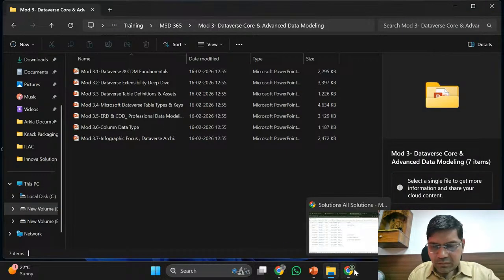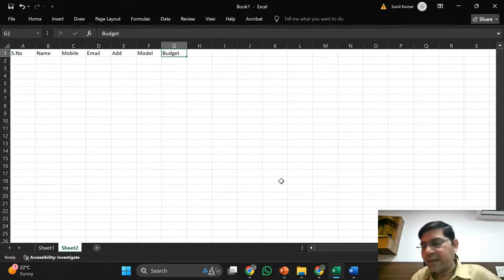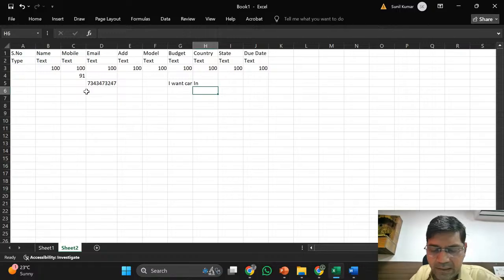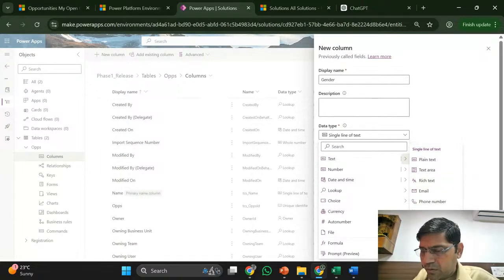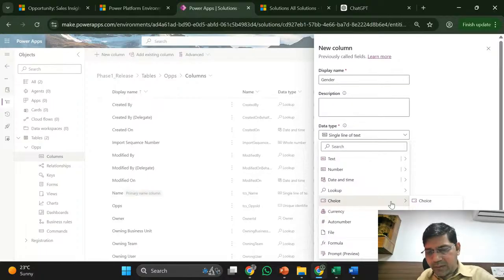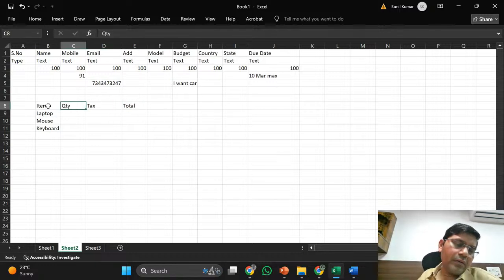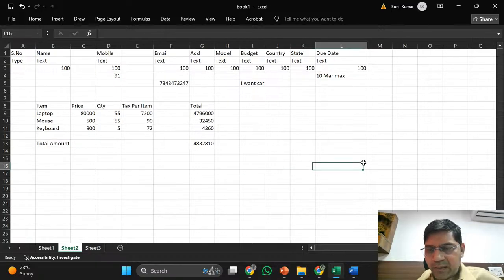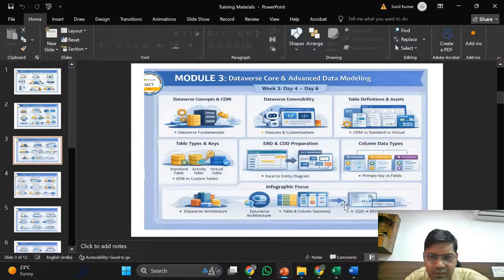Master Dataverse Data Modeling 🔥 Tables, Keys & Column Types Explained | Live D365 CRM Session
Join this Live Training Session on Dataverse Core & Advanced Data Modeling designed for Dynamics 365 CRM professionals, Power Platform developers, and solution architects.

In this session, we will deep dive into:

✔ Dataverse Fundamentals
✔ Standard vs Custom vs Activity Tables
✔ Table Types (User-owned, Organization-owned, Activity)
✔ Primary Key & Alternate Keys
✔ Relationships & Referential Integrity
✔ Column Data Types (Text, Choice, Lookup, DateTime, Currency, File, Image, etc.)
✔ Calculated & Rollup Columns
✔ Performance & Design Best Practices
✔ Real-world Data Modeling Scenarios

This session is ideal for:

D365 CRM Developers

Power Platform Consultants

Solution Architects

Technical Functional Consultants

Anyone preparing for PL-200 / PL-400 certification

We will cover both conceptual understanding and practical implementation inside Dataverse to help you design scalable, secure, and high-performing data models.

📢 This is a LIVE session – Bring your questions!

🗂️ Live Training Flow (What You Can Cover)
1️⃣ Introduction to Dataverse

What is Dataverse?

Why Data Modeling is critical in D365 CRM

Architecture overview

2️⃣ Table Types in Dataverse

Standard Tables (Account, Contact, Lead)

Custom Tables

Activity Tables

Virtual Tables

Elastic Tables (if applicable)

Explain:

Ownership types

Security implications

When to use which type

3️⃣ Keys in Dataverse

Primary Key (GUID)

Primary Name Column

Alternate Keys

Composite Keys

Best practices for integration scenarios

Practical demo:

Creating Alternate Key

Using key for integration with external systems

4️⃣ Column Data Types Explained

Core Types:

Single Line of Text

Multiple Lines of Text

Whole Number

Decimal

Currency

Date & Time

Two Options

Choice (Option Set)

Lookup

File & Image

Advanced:

Calculated Columns

Rollup Columns

Formula Columns

Auto Number Columns

Discuss:

When to use Choice vs Lookup

Performance impact

Data validation & business rules

5️⃣ Advanced Data Modeling Concepts

1:N, N:1, N:N Relationships

Cascade behaviors

Business rules vs Plugins vs Power Automate

Data Integrity design

Naming conventions

Environment strategy